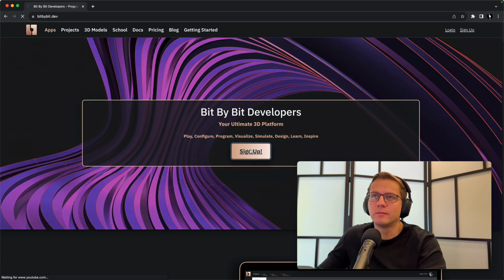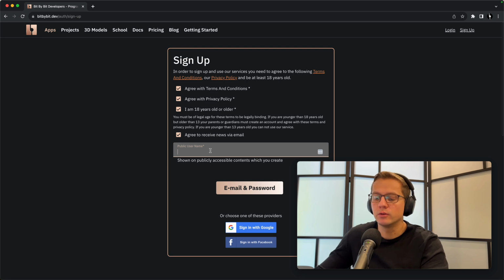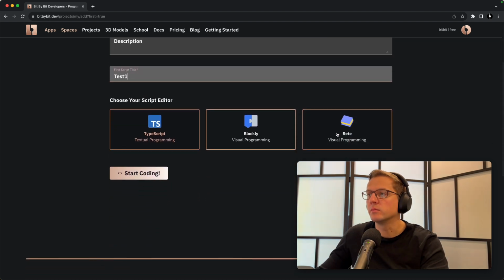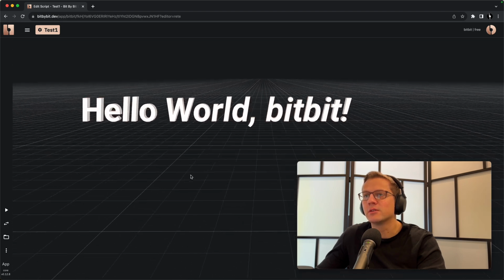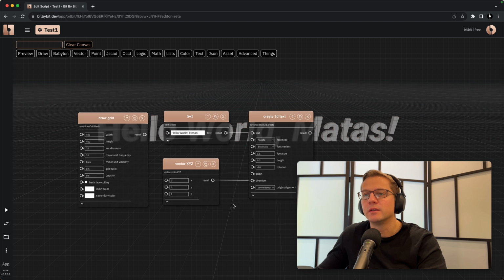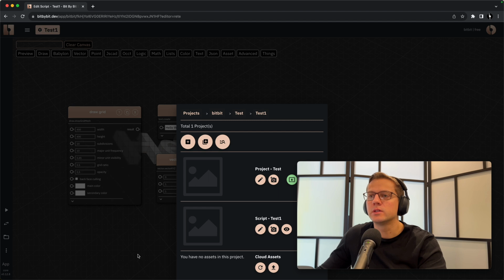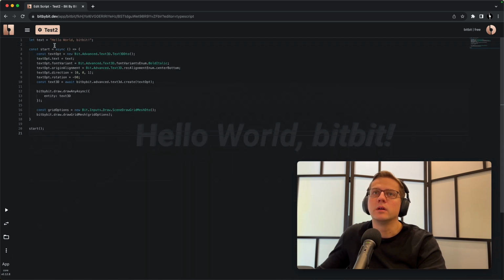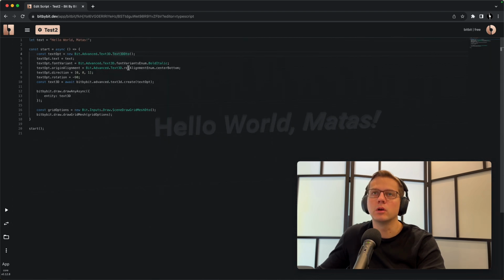Improved Sign Up Experience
In this short video we'll show how easy it is now to register to our platform. We'll also give a brief example on how to create scripts directly in our editors.